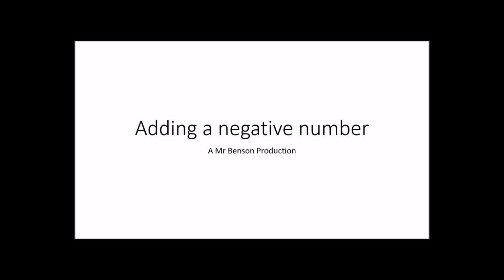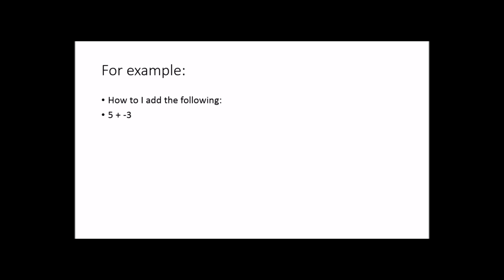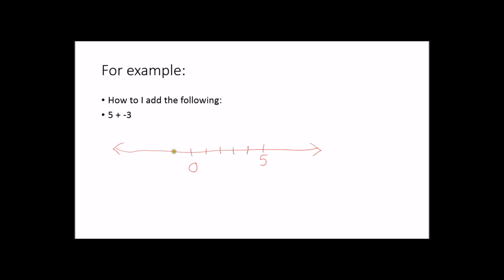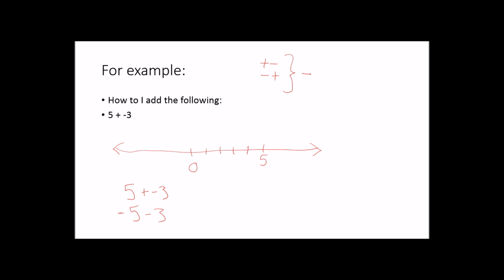08MAT Example for integers